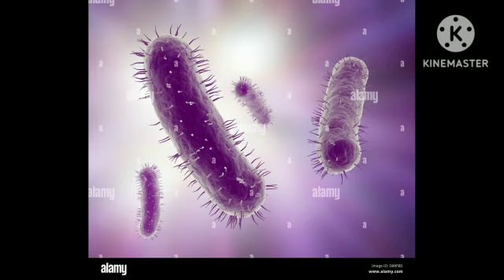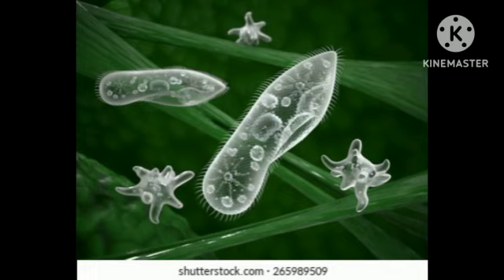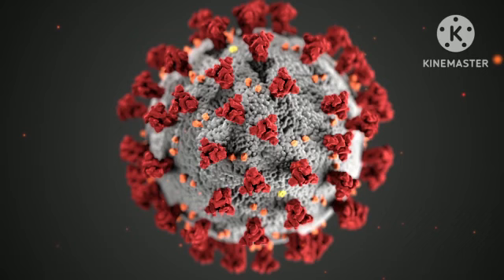Microbes by Akshat